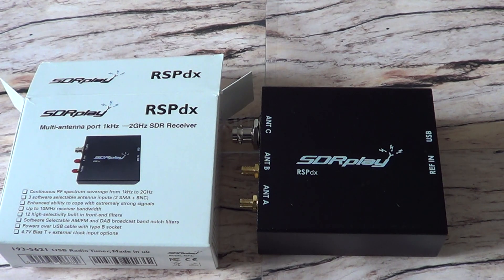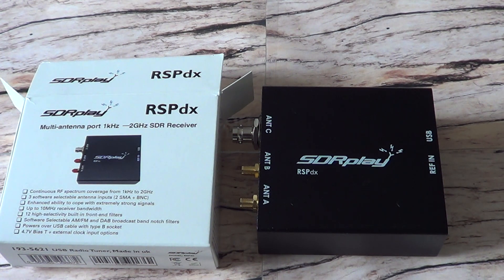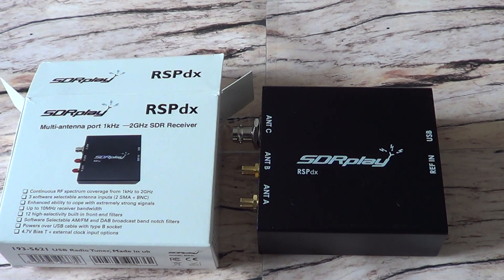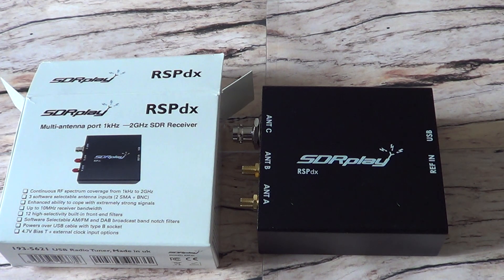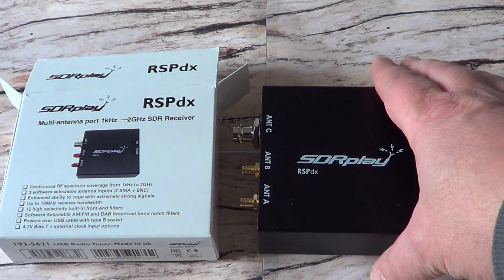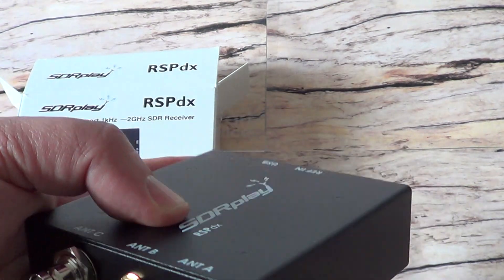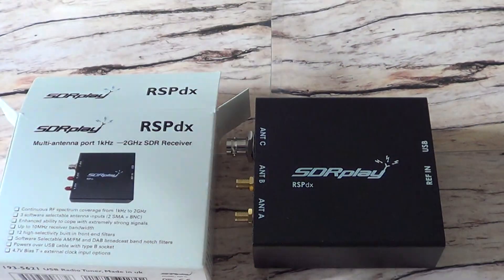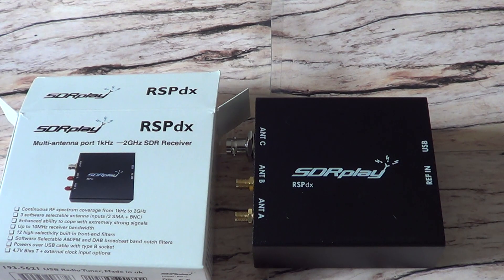Received SDRplay RSP dx Software defined receiver 1 kHz to 2 GHz Range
Thanks to Jon Hudson at SDRplay UK for this great receiver !